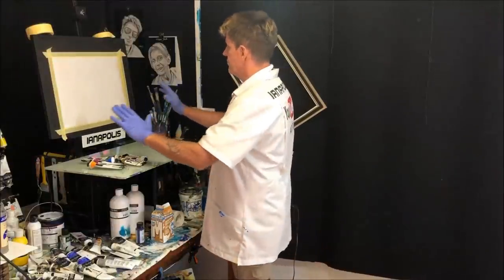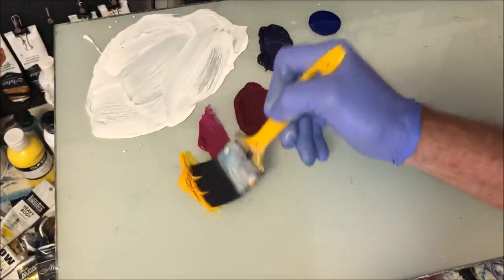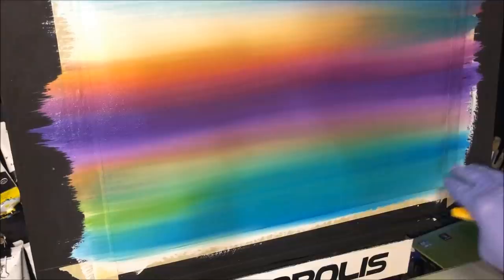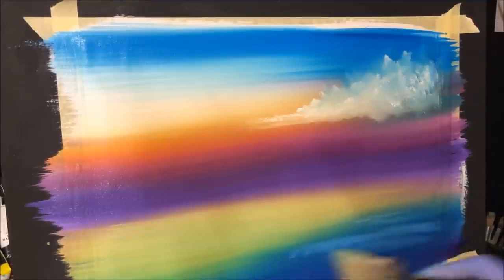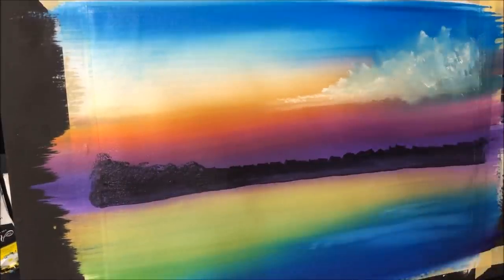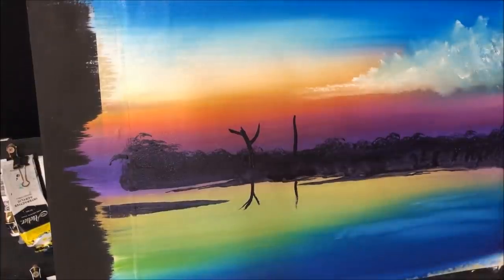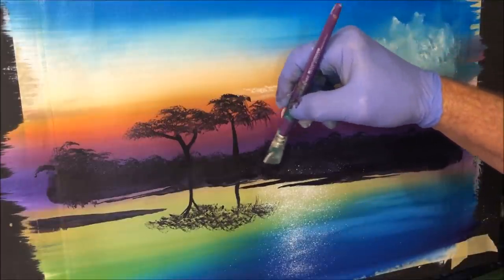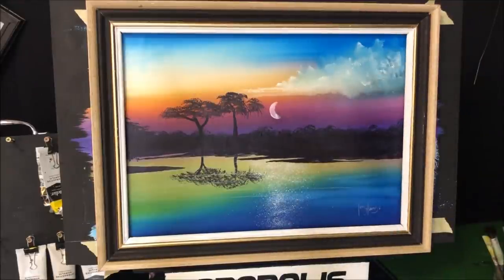#310 Painting a violet sunset in acrylic for beginner's